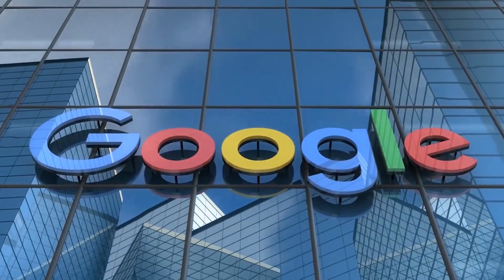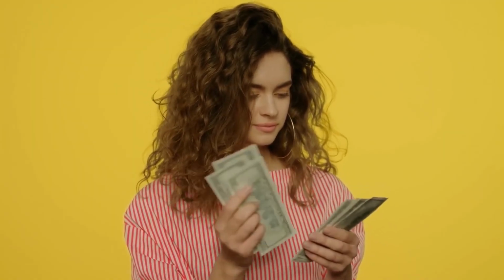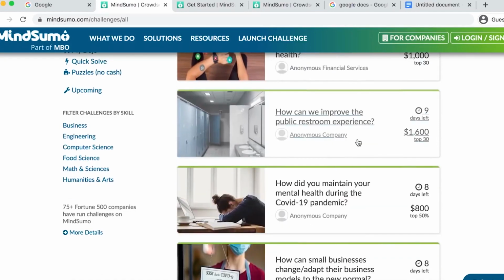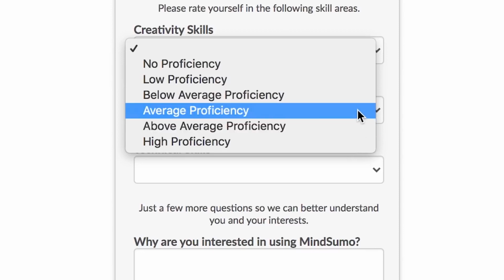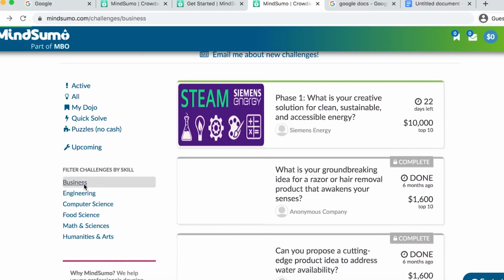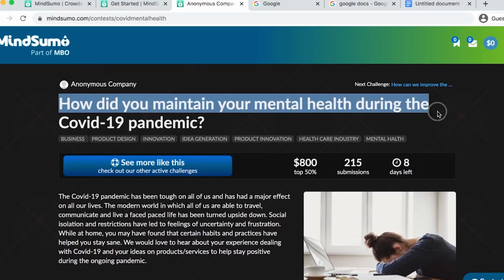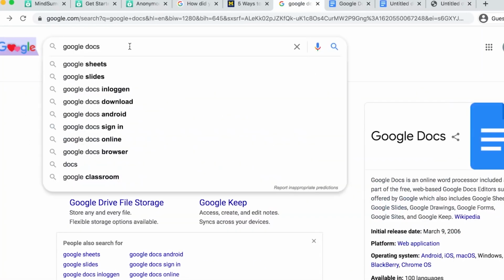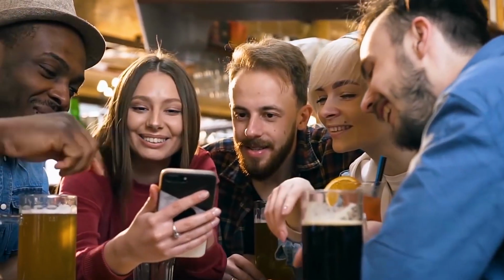Earn Money Just by Searching on Google! Get paid to search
In this video you will learn how to make easy money, just by searching on google!:)

Now You can Earn Money from Google by Search. Get paid to search

earnfromgoogle onlineearning Best way to earn money